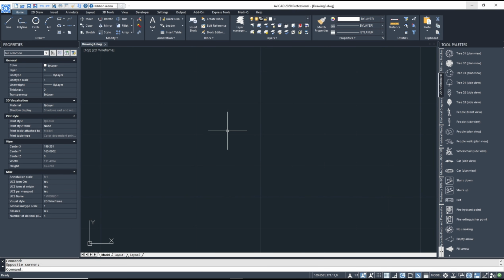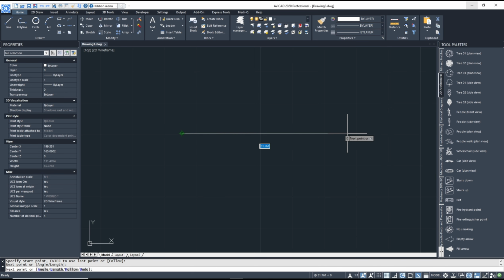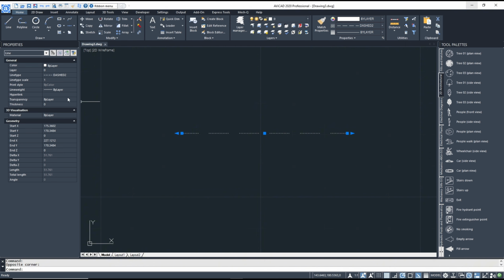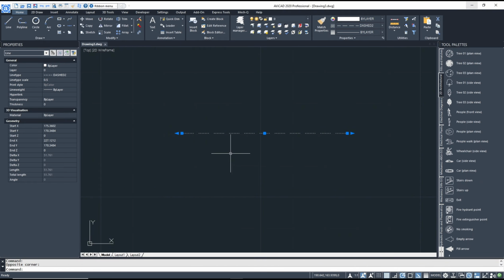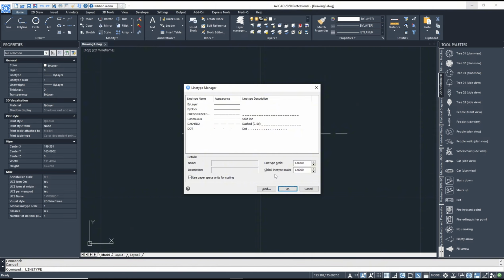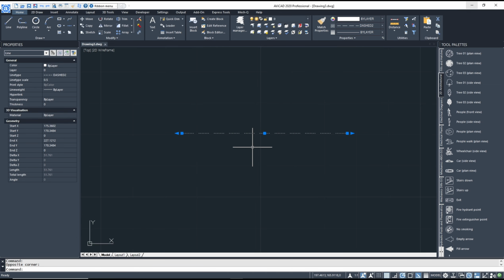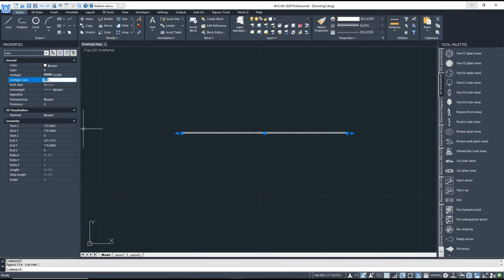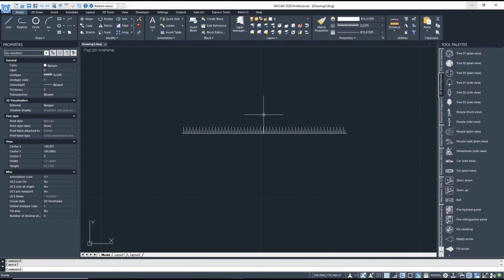AviCAD How To Edit Linetype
Editing linetypes in AviCAD allows users to control how lines appear in a drawing, such as dashed, dotted, or center lines. To begin, open your drawing and access the **Linetype Manager** by typing LINETYPE in the command line or selecting it from the Format menu. In the Linetype Manager dialog box, you can load additional linetypes if they are not already available in the drawing. Simply click “Load,” choose the desired linetype from the list, and confirm to add it to your project.

Once the linetype is loaded, you can assign it to specific objects or layers. Select the object you want to modify, then change its linetype in the Properties panel. For better organization, many users assign linetypes by layer instead of by individual object. By opening the Layer Properties Manager, you can set a specific linetype for a layer, ensuring that all objects on that layer automatically follow the same style. This method improves consistency and makes future edits easier.

If the linetype does not appear correctly, you may need to adjust the linetype scale. Use the LTSCALE command to modify the global linetype scale factor, or adjust the object’s individual scale in the Properties panel. After making changes, use the REGEN command to refresh the drawing display. Properly editing and managing linetypes in AviCAD enhances drawing clarity and ensures that technical standards are accurately represented.